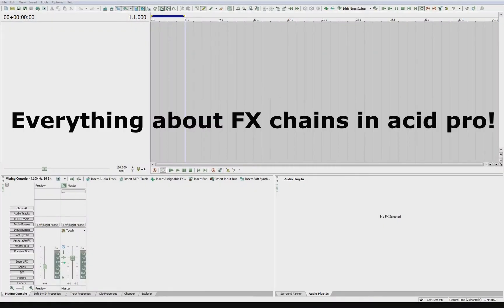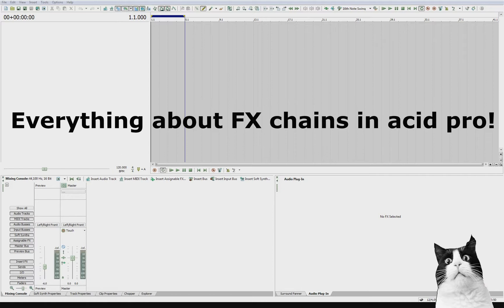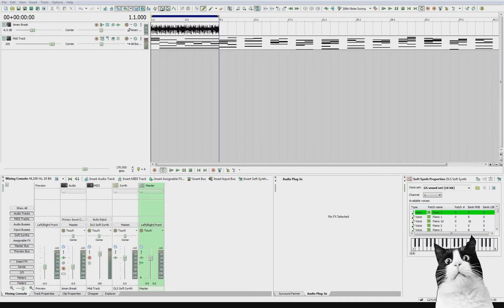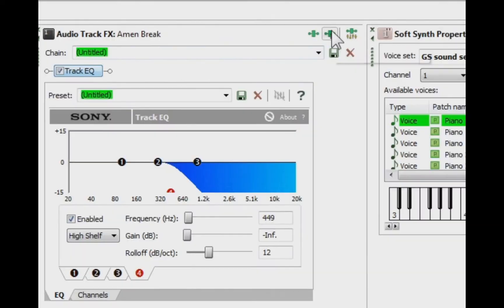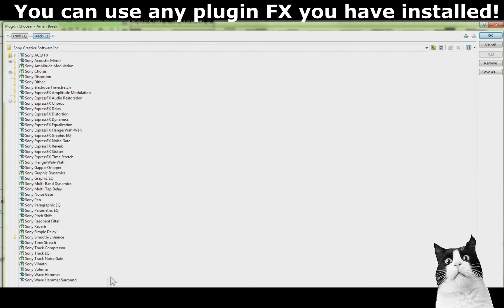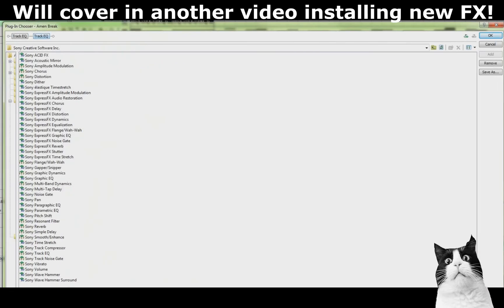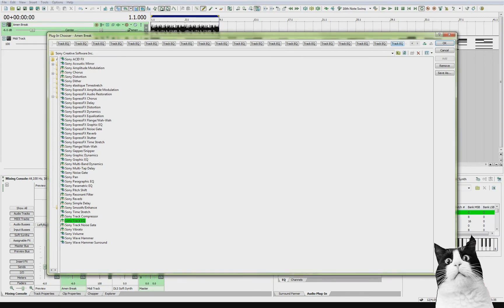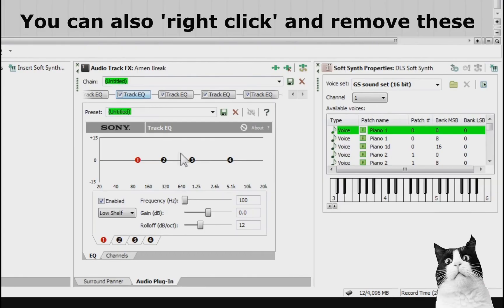Acid pro - Fx chains everything you need to know !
Everything about FX chains in Acid Pro tutorial. This will be the same in Acid pro 5, Acid pro 6, Acid pro 7 and also works in Acid pro 8, Acid pro 9, Acid pro 10 (although there will be slightly different FX to choose from depending which version you have and what plugs you have installed. For this demo I am using Sony Acid Pro 7 with only the FX that come with software to keep the video simple and so everything should be find in later versions. If you would like to request a video please join the Acid Pro group on facebook! Let me know if you if you did not enjoy the video so I can improve them but please be constructive as I spend a lot of my free time to make these for you, I am new to making videos and I am trying as best as I can to provide you with great Acid Pro content to show how to make tunes which is beneficial for any daw whatever you use! I also have Cubase, Ableton and Fl studio for testing and comparing I just prefer to use acid pro for faster workflow and easy layout and custom controls. Hope you enjoyed the video.

On my youtube channel I will be looking at music production and video editing software, tech and tips. I mostly use magix sony acid pro, spectralayers, soundforge and vegas pro creative software. For my music releases visit Beatport and Juno to buy or download my finished projects.

Sony Acid pro 7
Redragon 18 button mouse (11 programmed commands)
V500 pro keyboard (11 macros, unlimited key combos such as ctrl c )
Novation 49 keyboard latest version mk 3 (i got mk 1)
Oxygen 61 keyboard
Mixing desk, audio interface
HD25 headphones
Shure sm58 microphone

If you buy these products using my affiliate link, I get a commission, which means I can invest more time into cat food, making videos, but that is not why I recommend these products. These are just simply the most used products. All still working as new, highly recommend these for ANY studio.